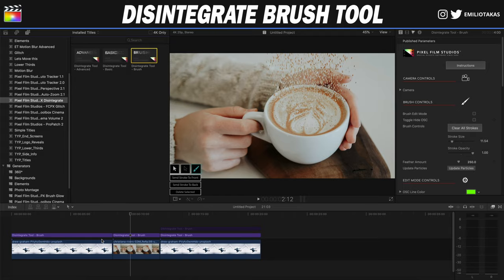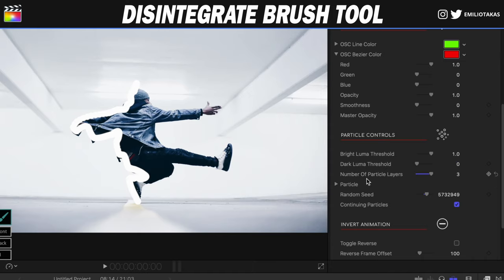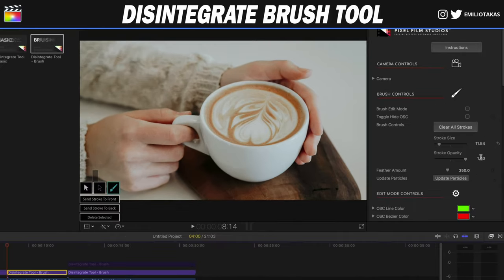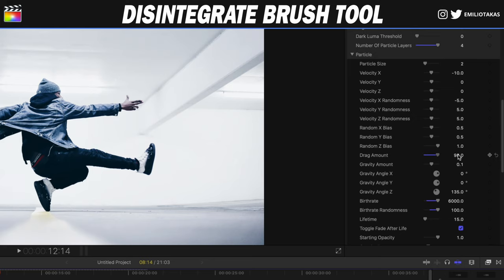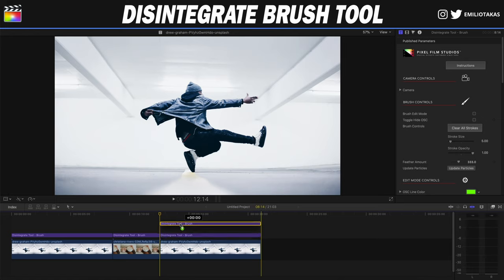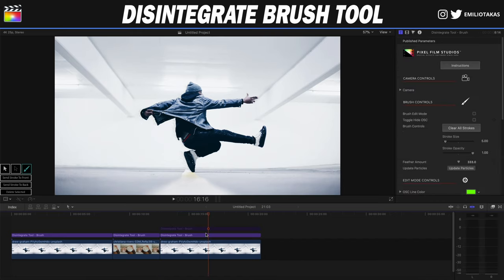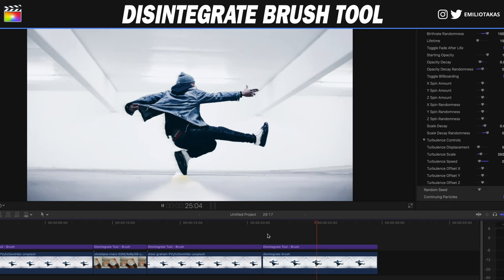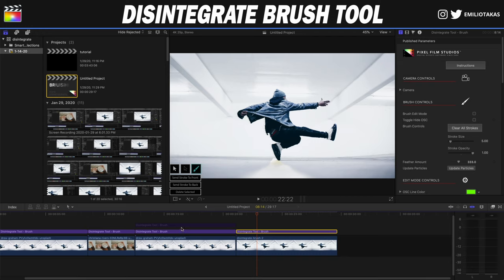Brush Disintegrate Tool - In Depth Final Cut Pro X Tutorial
You asked for it and here it is. On this tutorial you are going to see how to work with the new disintegrate brush tool from the updated FCPX Disintegrate Plugin from Pixel Film Studios.

This is a free update for customers who own FCPX Disintegrate!

MY GEAR:

▶Main Camera
▶On Camera Mic
▶Best Gear Bag
▶Studio Mic
▶Best Tool
▶The Best Low Budget Main Light
▶The Best Low Budget Softbox
▶Light 1
▶Light 2